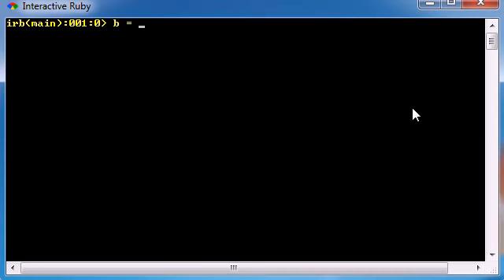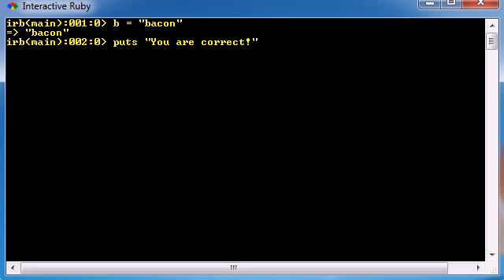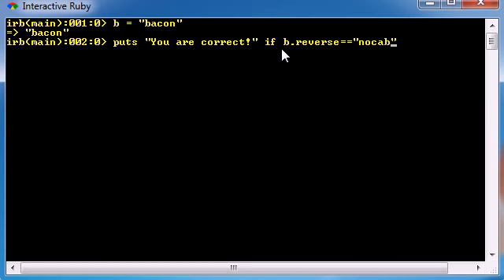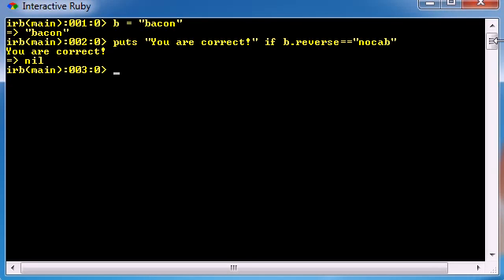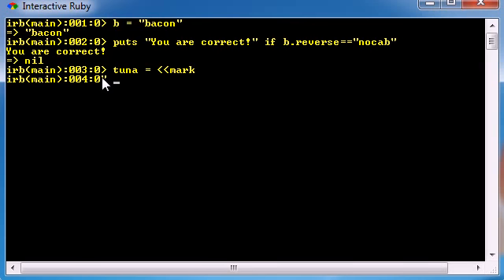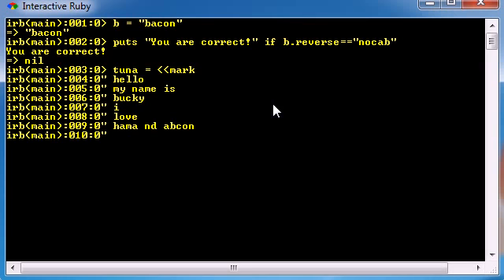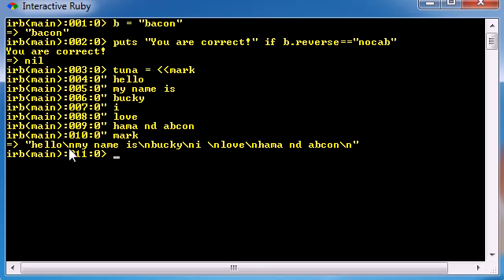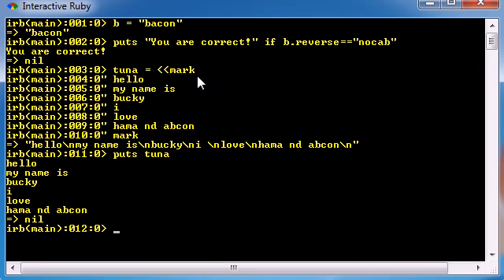Learn Ruby Programming Lesson 21 - Multiple Line String Variables